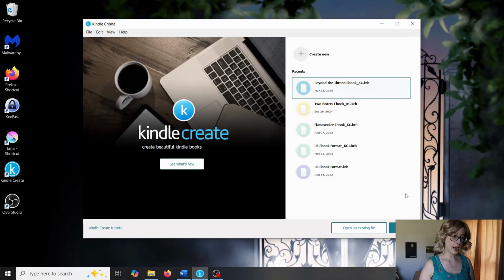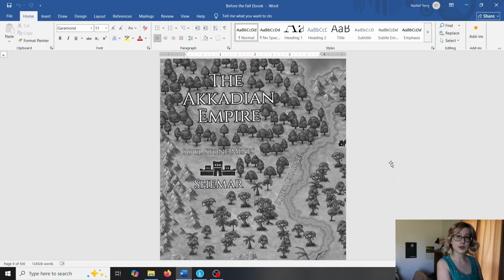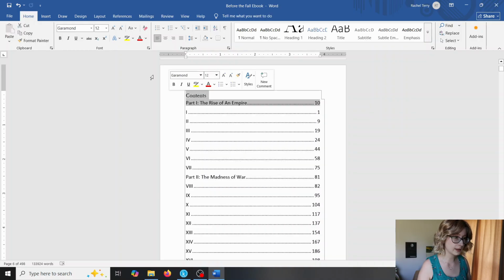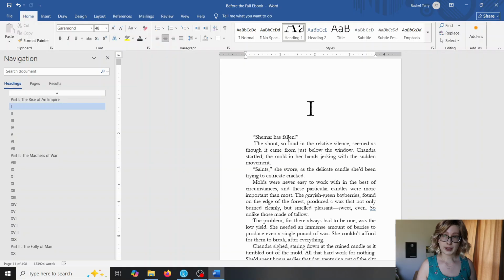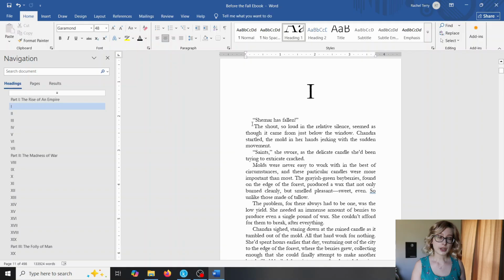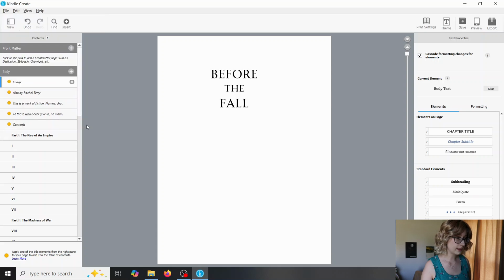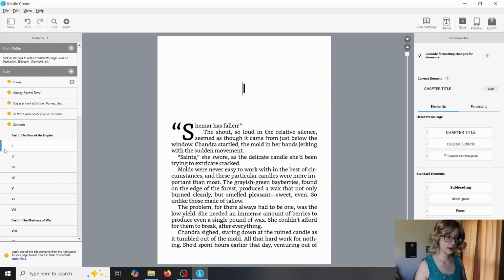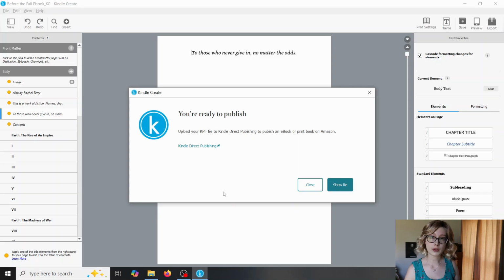How To Create An Ebook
00:00 Intro
00:41 Kindle Create
01:19 Blank Pages
02:46 Table of Contents
03:37 Images and File Size
05:27 Drop Caps
05:49 Importing Into Kindle Create
06:34 Selecting Headers
06:53 Adjusting Images
07:24 Checking Things Over
07:43 Editing Drop Caps
08:47 Saving and Exporting
10:02 Outro

My name is Rachel Terry and I write Young Adult and Adult Fantasy, and Adult Historical Mystery. I grew up in a small town where nothing much ever happened, dreaming of grand adventures and far-away places, which I found between the pages of books. When not writing, I can be found reading, making YouTube videos, gaming with friends, or indulging in my love of history and the weather.